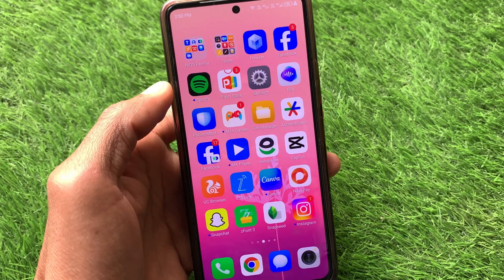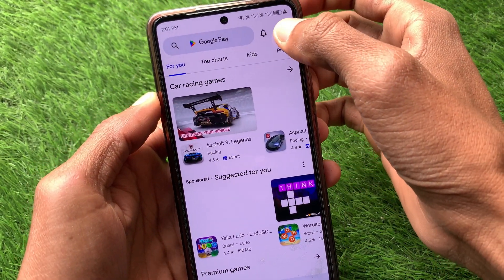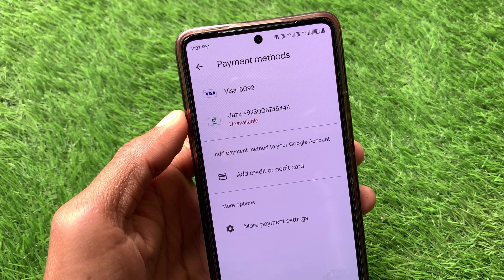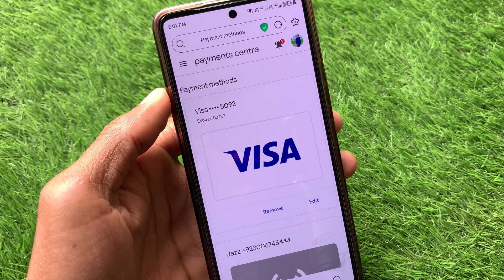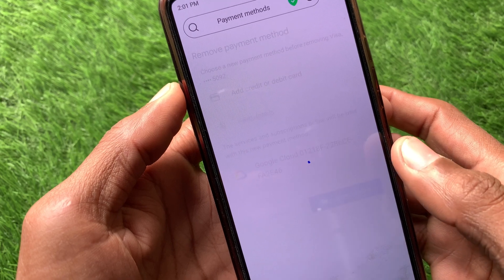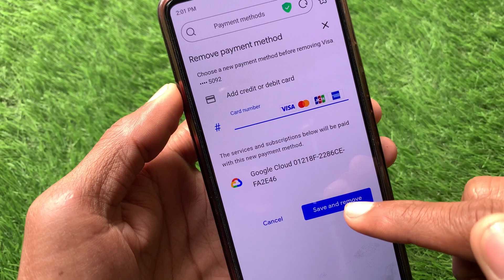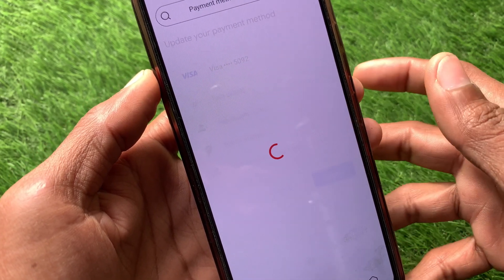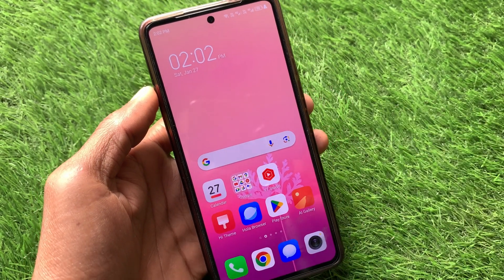How to Change Payment Method on Google Play Store | How to Update Payment Method on Google Play 2024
In this video, I will help you to change payment methods on Google Play. Please watch till the end.